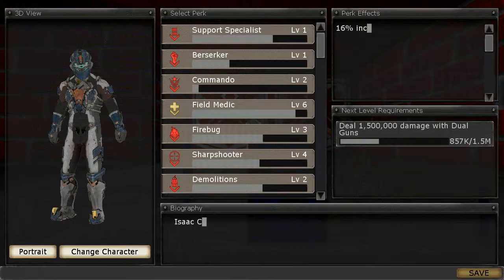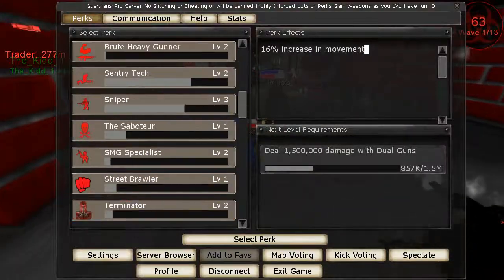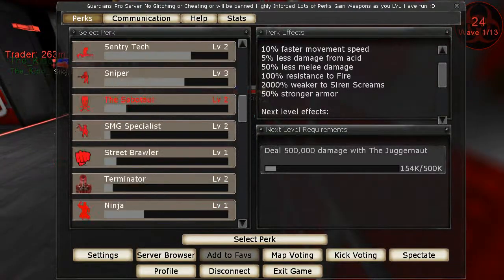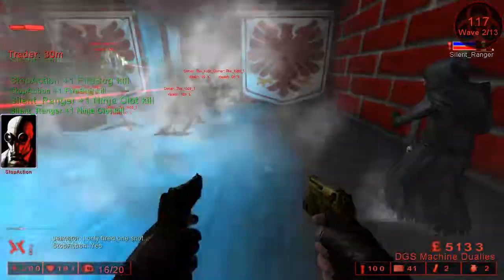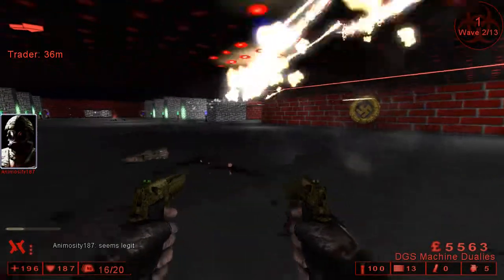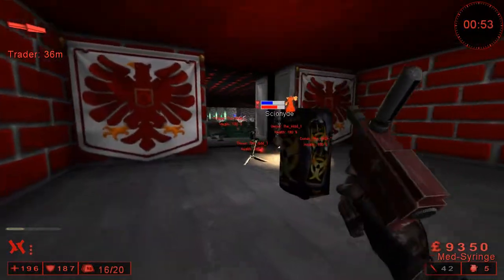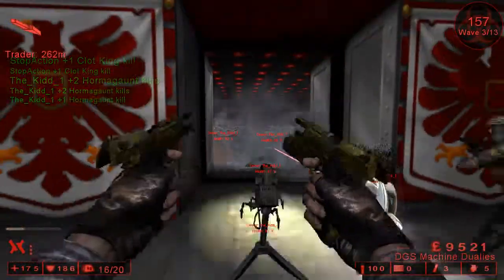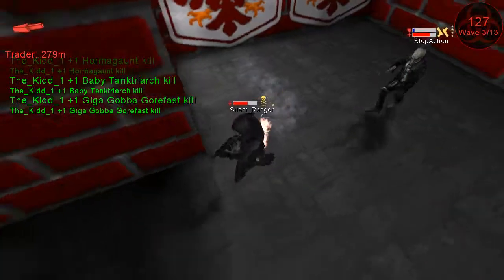Legend of the DGS: Episode 16 (Killing Floor Guardian's Mod)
Wanna play Guardian's mod?

If you don't want to miss a video, consider following!